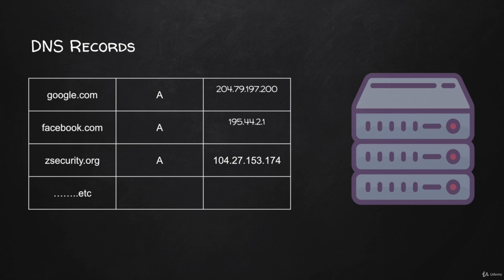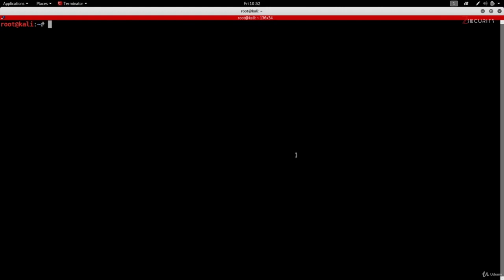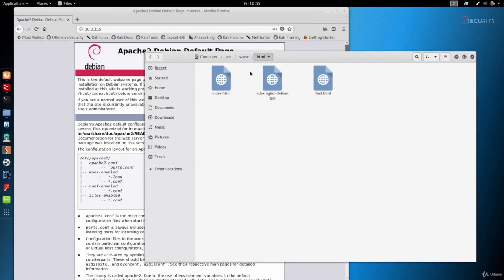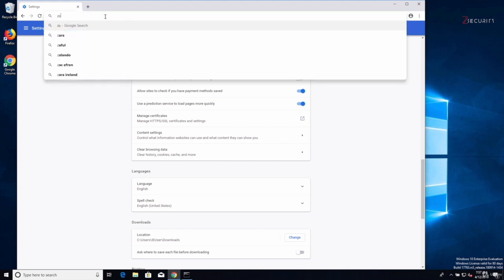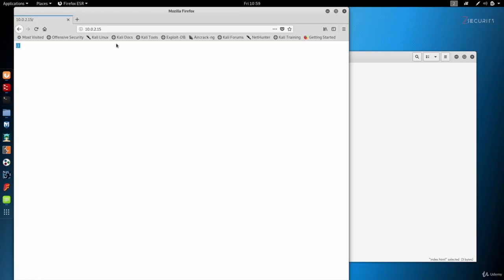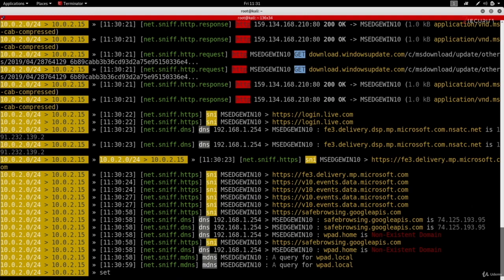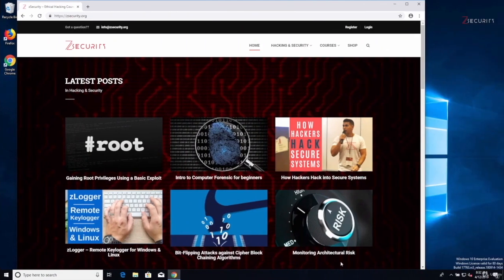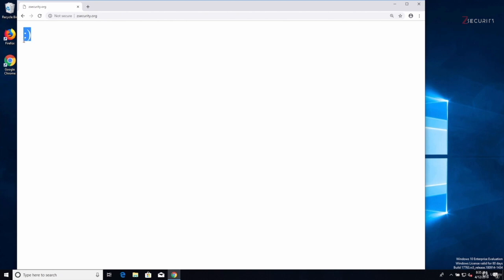15 MITM DNS Spoofing